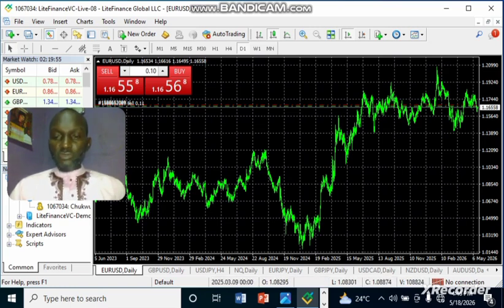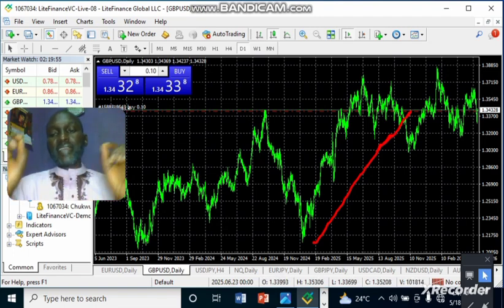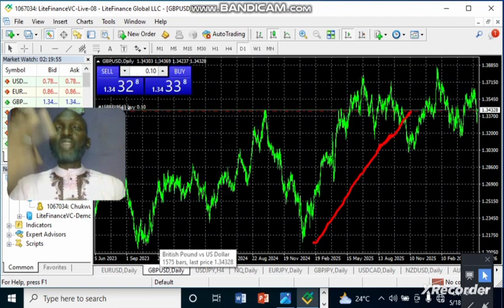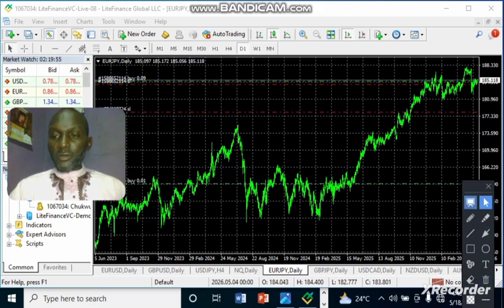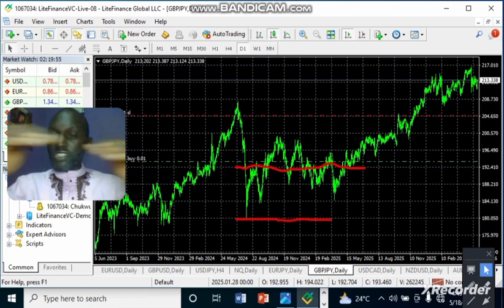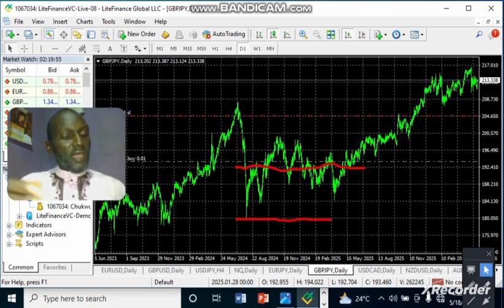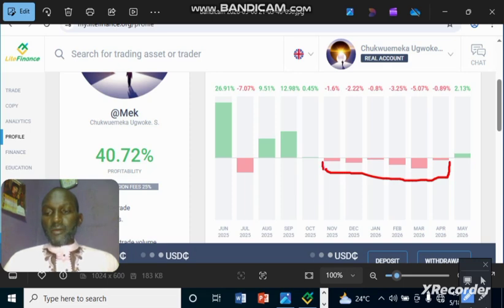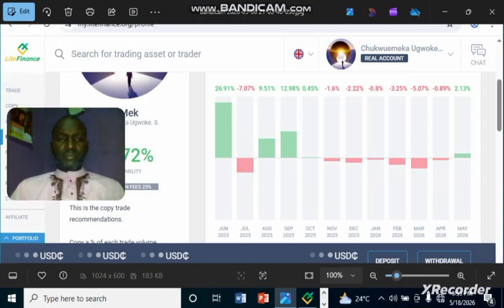"How professional traders control risk" PART 2